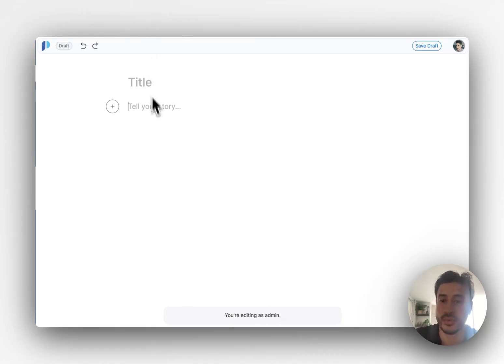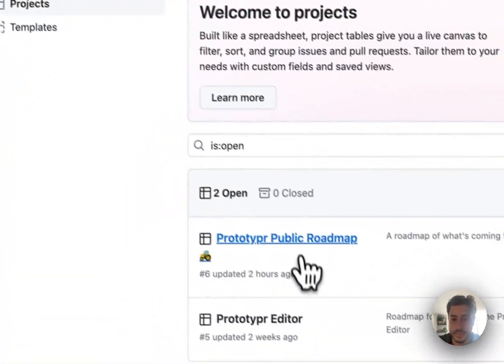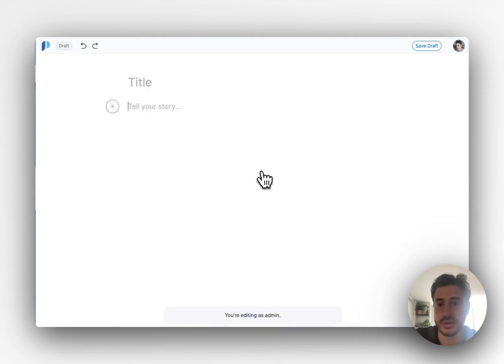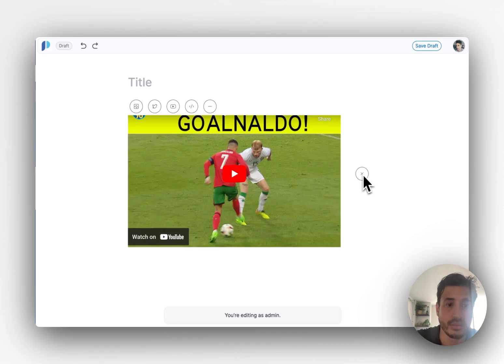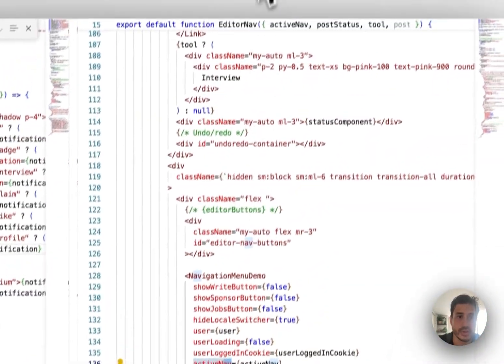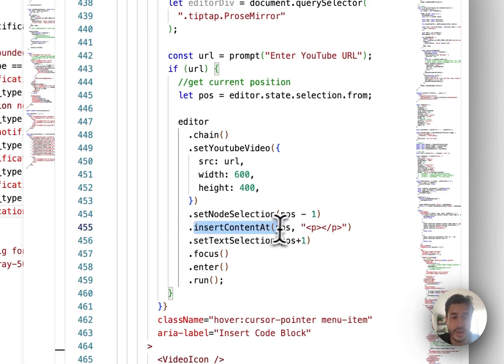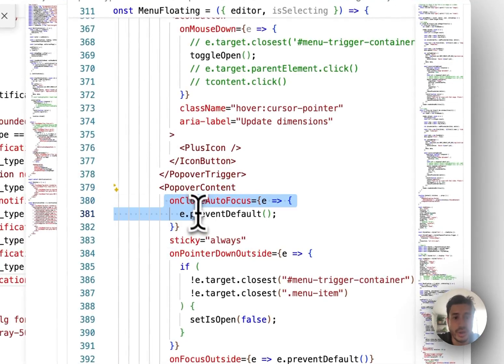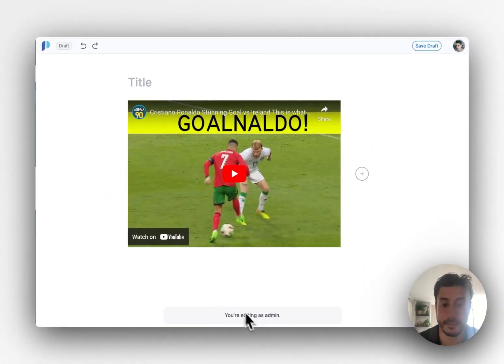WYSIWYG editor: Youtube embed and setting cursor position with Tiptap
A short video on little fixes when embedding youtube videos with tiptap - keep focus in the editor, and set cursor to the line underneath the video

Sign up to be a Prototypr contributor (ask for an invite)